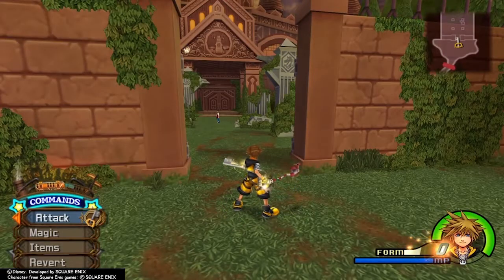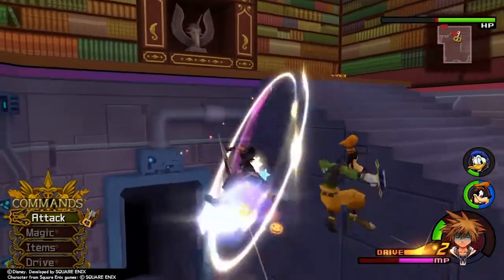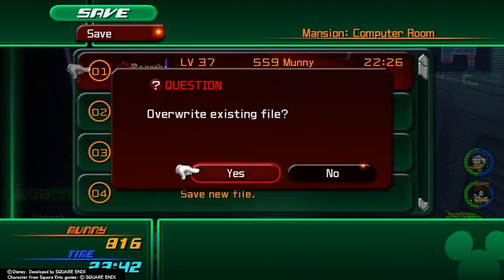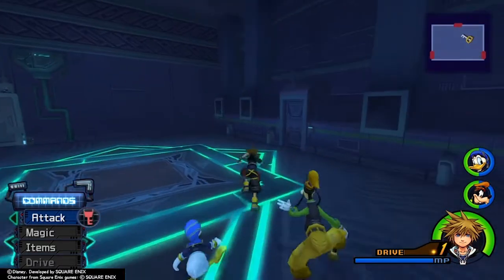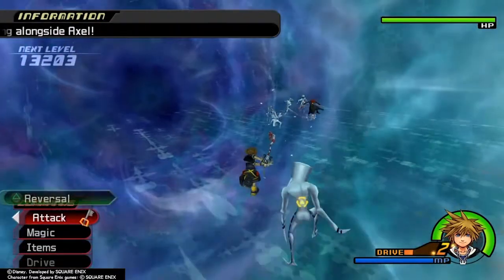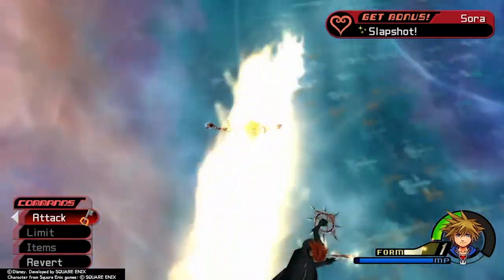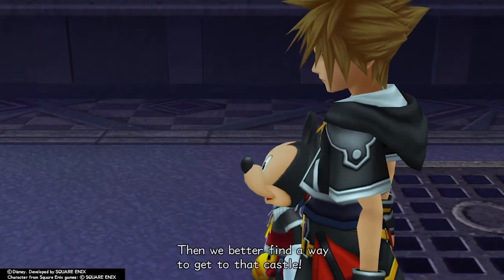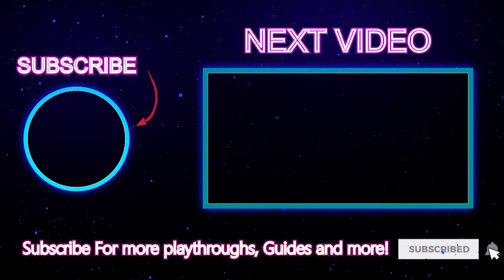Staple Plays Kingdom Hearts 2.5 Final Mix #27 : Visting The Mansion And Search For Kairi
Hey guys, it's the Stevo Staple, Last episode in Kingdom Hearts 2.5 Final Mix we returned to Twilight Town, met back up with Mickey Mouse and found Roxa's friends just before going into the mansion to discover secrets about Ansem and Roxas himself. This episode we explore the mansion, recommend the Gull Wing Keyblade for farming in this area and we make it to 'The World That Never Was'.

Outro Song Created by KINGNIK Sub to him for more Music to come!